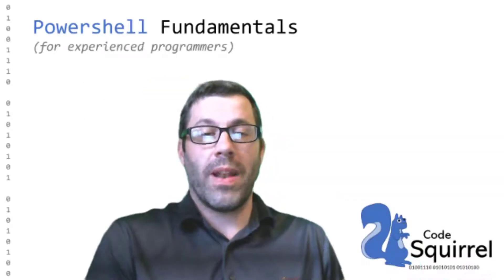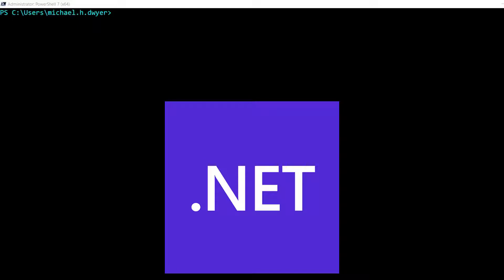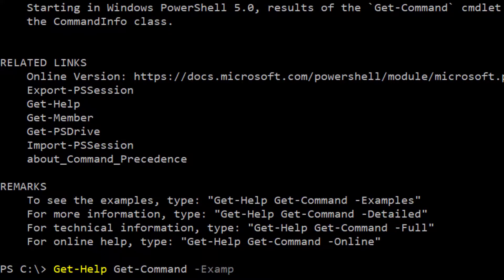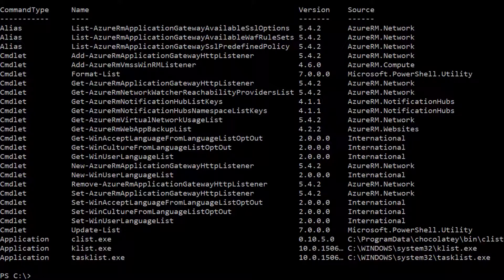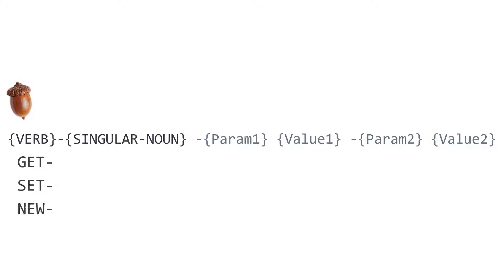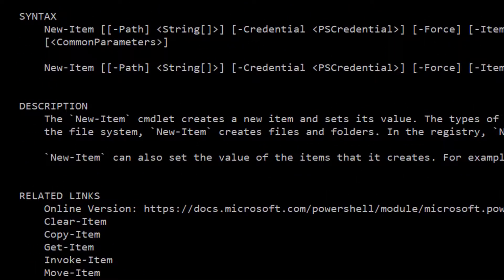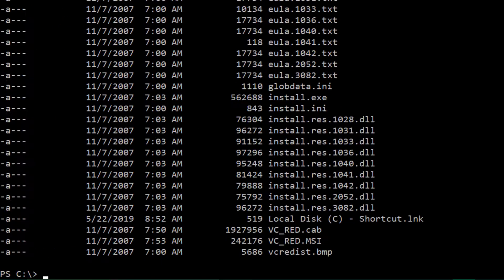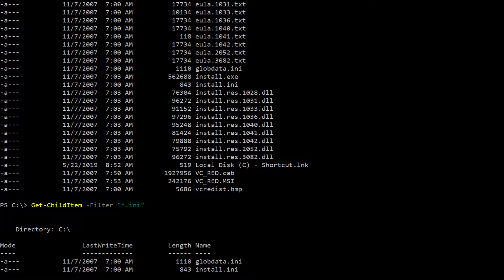Powershell Fundamentals for Developers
Powershell Basics. An overview of the most important things for a Developer to know about Powershell including a little bit of historical background, some of the most fundamental commands, and the pattern upon which to build more knowledge about Powershell.

I highly recommend the following video for a much more in-depth review. John Savill is awesome.

Commands in the video:
- Get-Help
- Get-Command
- New-Item
- Get-ChildItem
- Export-Csv